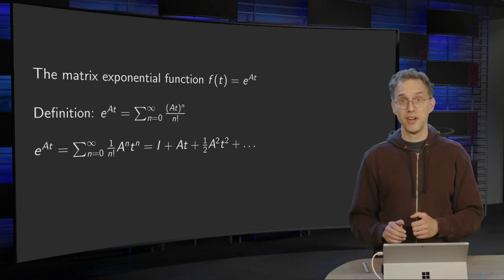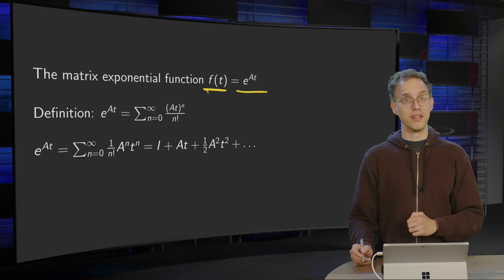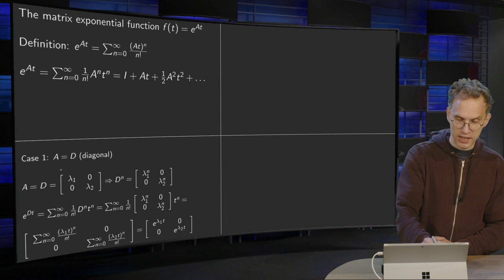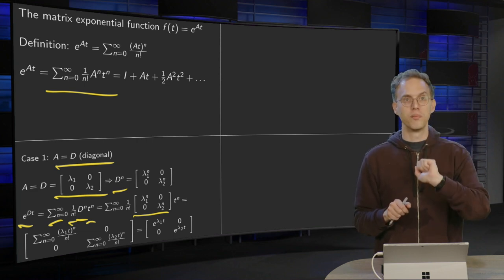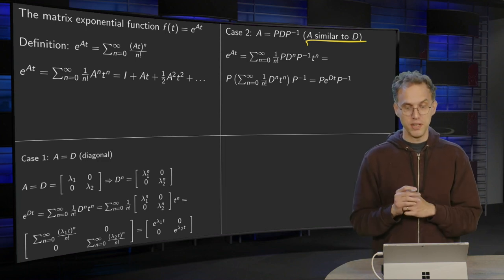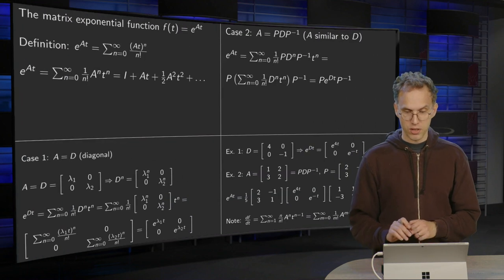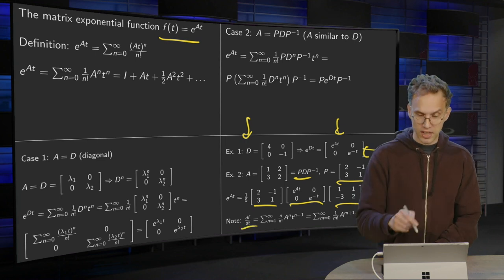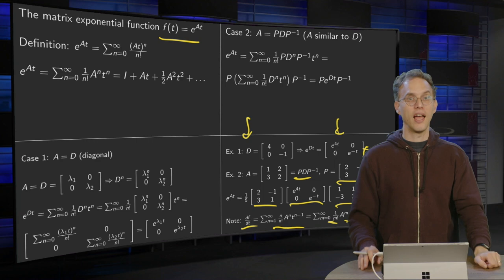The matrix exponential function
For linear differential equations x prime equals a x, where x is a scalar we know the solution: x equals e to the power a t times a constant. We can extend this idea to differential equations of the form x prime equals A x, where x is a vector and A is a matrix. In order to do so, we need to be able to calculate the matrix exponential function e to the power A t, where A is a matrix. We can compute this matrix exponential function using the ideas of the matrix exponential; in this video you will see how this is done.